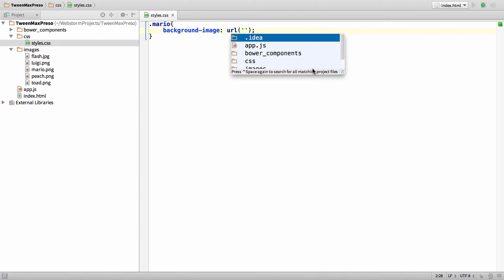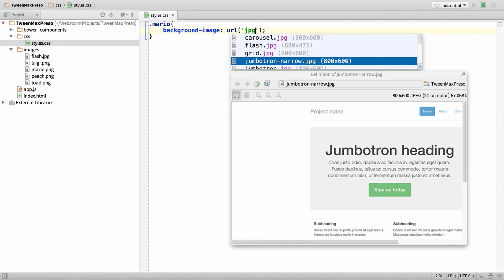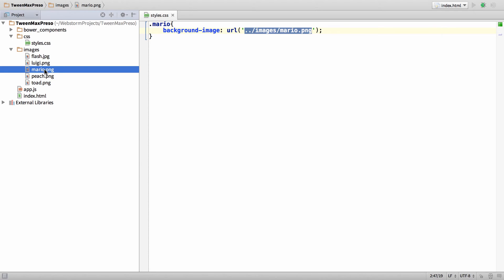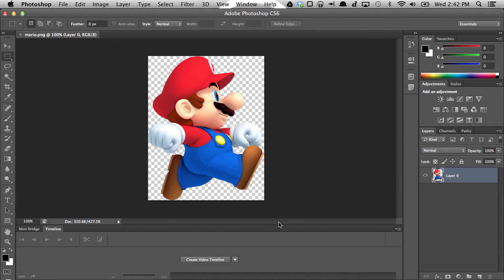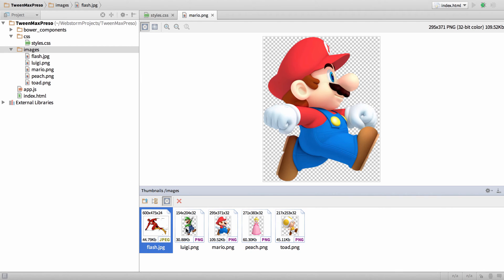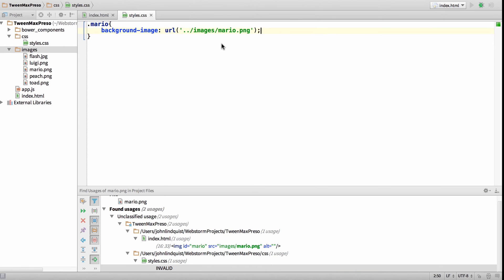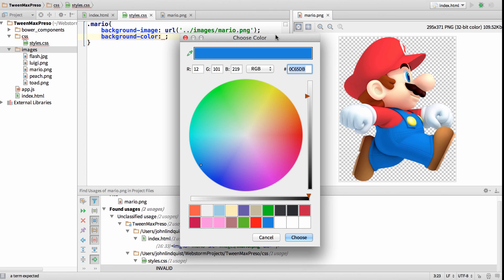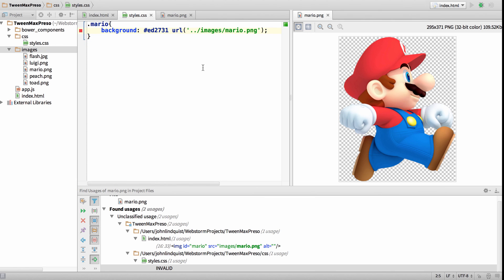WebStorm Quick Tips: Working with Images